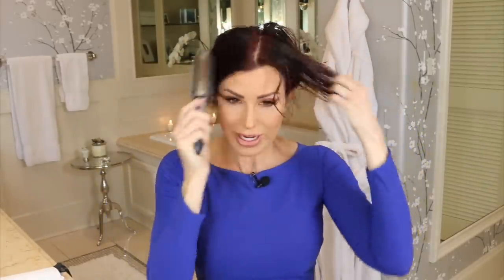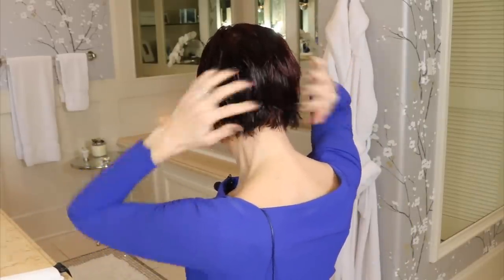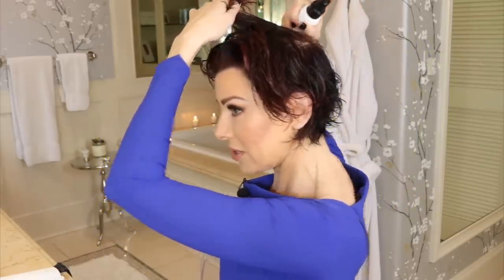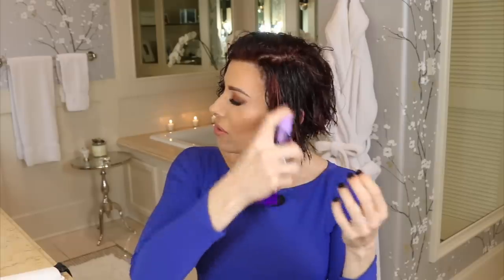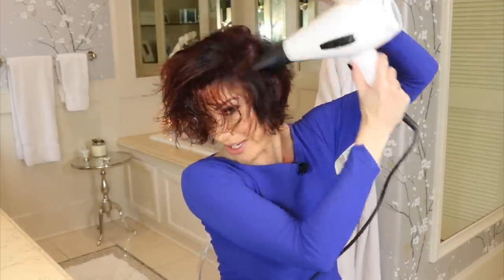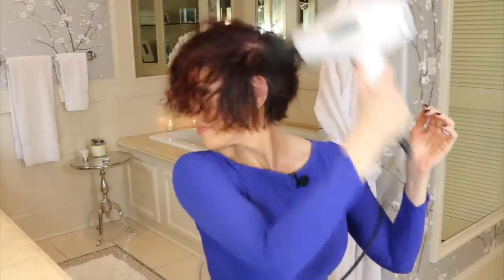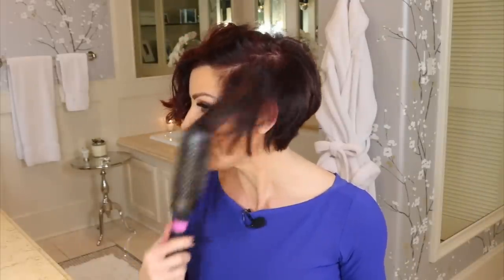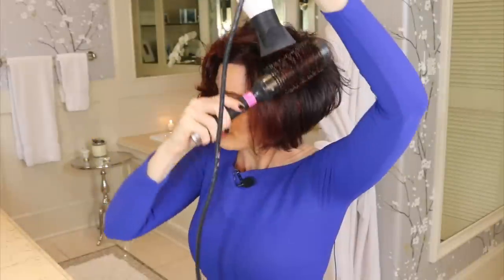Pixie Bob Blowout & Style Options + BOLD Red Color | Dominique Sachse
Here's how versatile a BOLD pixie bob blowout can be!

Hair products and tools:

Color Wow Raise The Root Thicken and Lift spray

It’s a 10 Express miracle silk leave in

Revlon metal barrel 1 1/2 inch hair brush

Elchim professional hair dryer

Royal blue dress: Chiara Boni from rent the runway

Nails: Lincoln Park After Dark by OPI

Makeup:

Smashbox the original photo finish smooth and blur primer

Foundation: Becca ultimate coverage 24 hour foundation in Driftwood

Concealer: tart shape tape contour concealer in medium

Colorescience Eye and brow palette

Eyeshadow: Sephora pro warm palette using ochre, copper, terracotta, burnt umber, and obsidian

Eyeliner: L’Oreal voluminous eyeliner in brown

Contour and highlight: Jentry Kelley’s Golden contour, Moroccan glow, Nairobi dusk

Blush: Mac Melba

Lip liner: Huda beauty lip contour in trendsetter

Lipstick: Huda beauty Debbie Matte in Feminist

Lipgloss: Two Faced comfort lip glaze in Dreamsicle

Initial haircut:  Emile Hermes at Salon Hermes